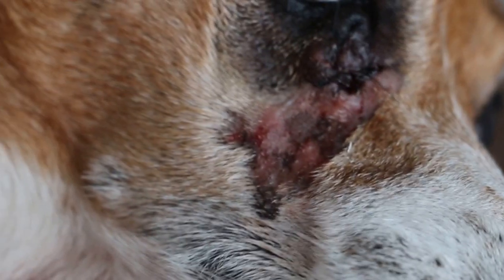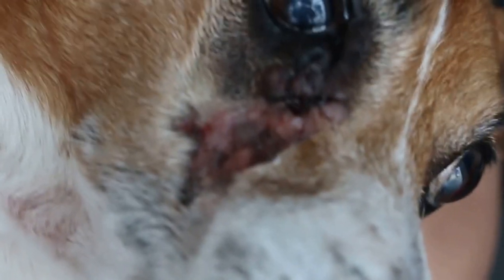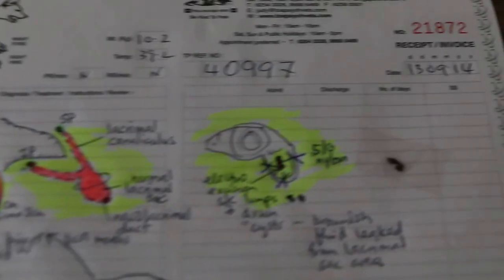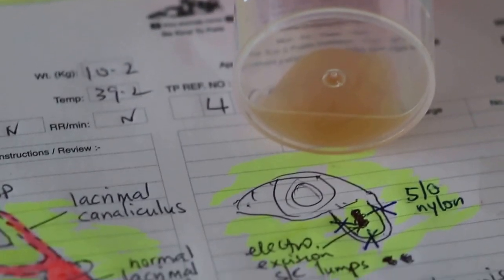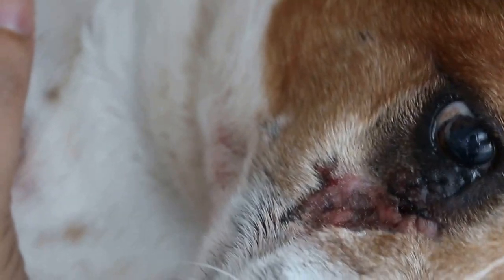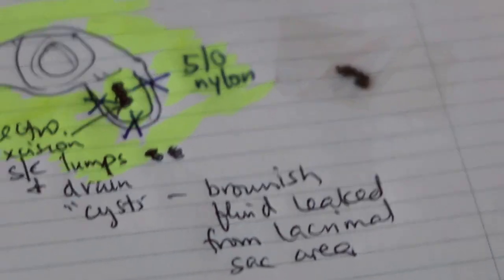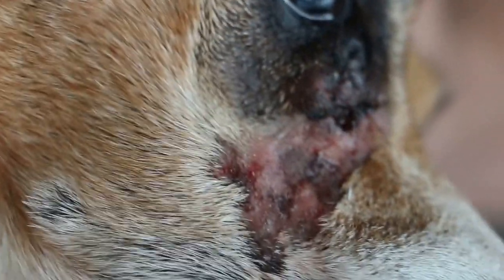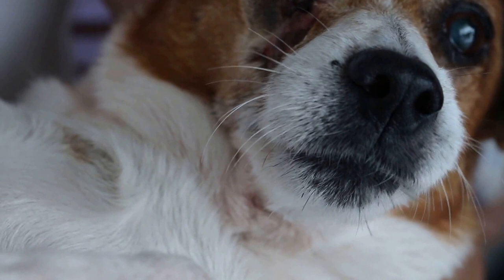End of lacrimal cyst surgery.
Dog wakes up. Illustration for owner.